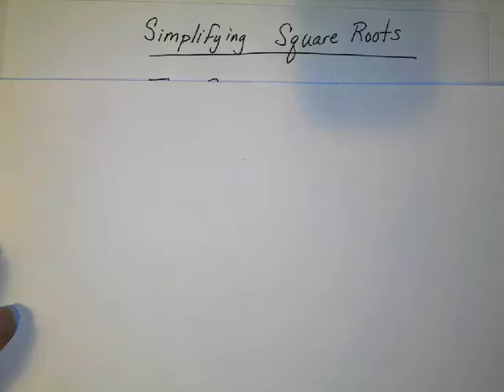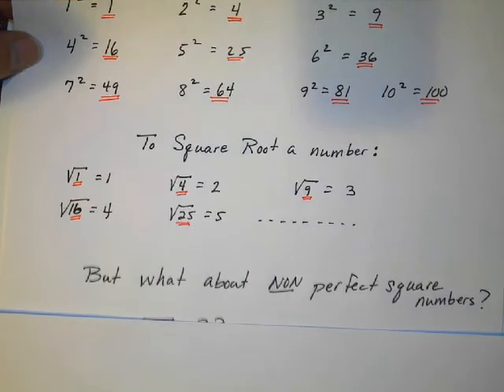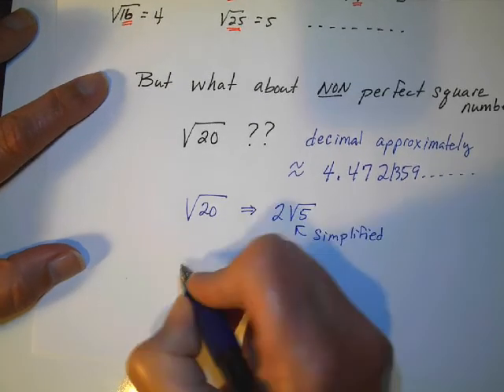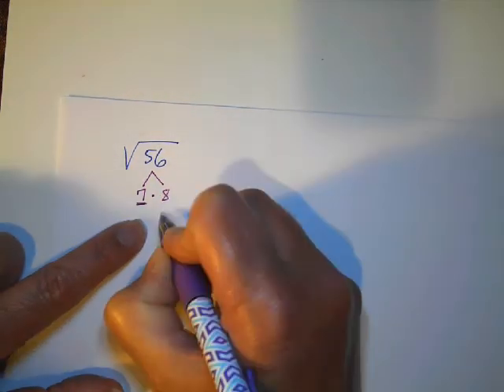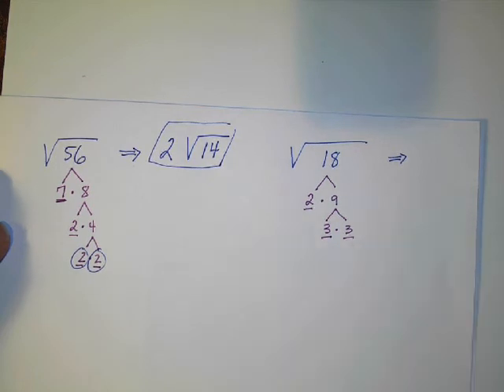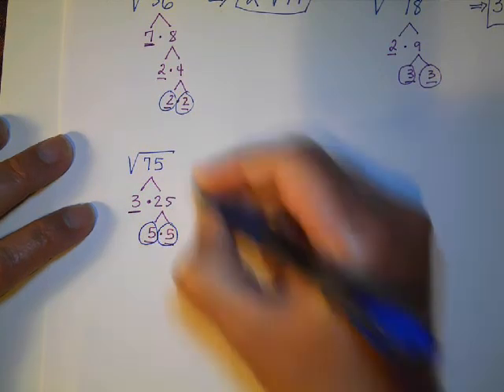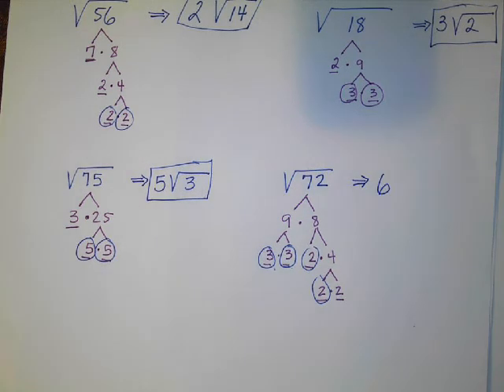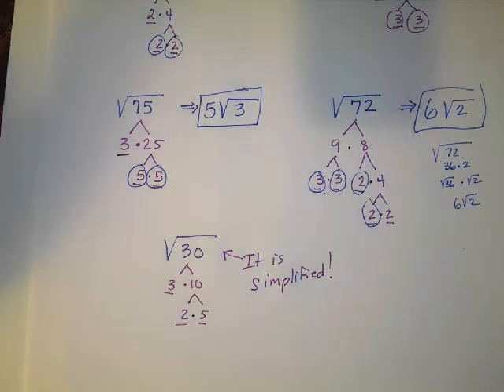Simplifying square roots